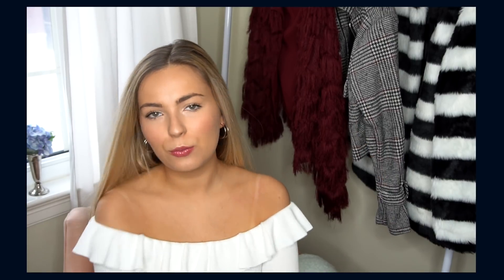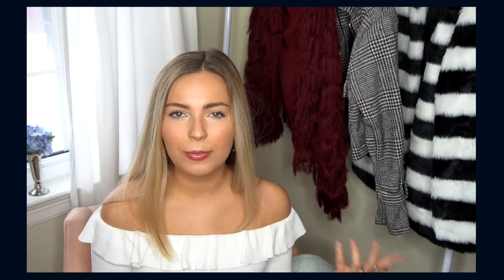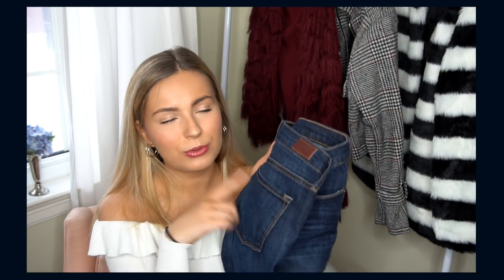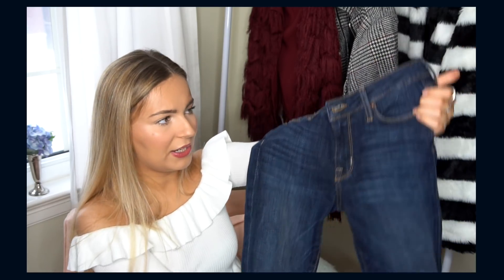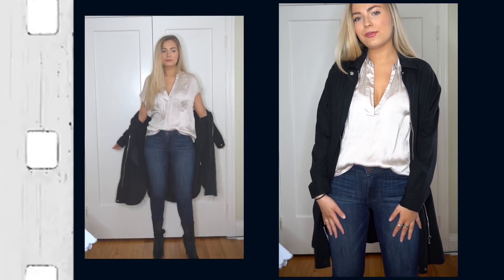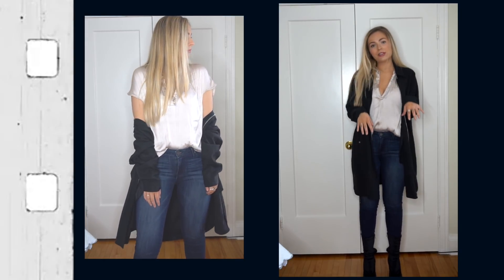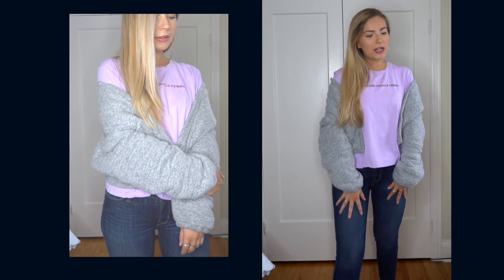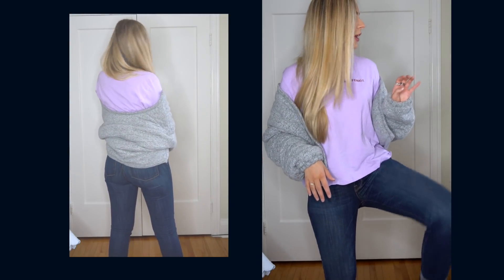The MOST FLATTERING Skinny Jeans + How I️ Style Them🍑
You guys already know that when I find a new pair of jeans that tick all of the boxes (look good on the butt, and are comfortable and flattering) that I'm going to share them with you!! See how I style my new favourite skinny jeans in 4 different ways from day to night.

Other Products Mentioned:

Look 1
✳︎  Fringe Jacket (similar)

✳︎ Off-shoulder Top (similar)

✳︎ Booties (similar)

✳︎ Earrings (similar)

Look 2:
✳︎ Top (similar)

✳︎ Duster (similar)

Look 3:
✳︎ Sweater

✳︎ Scarf (similar)